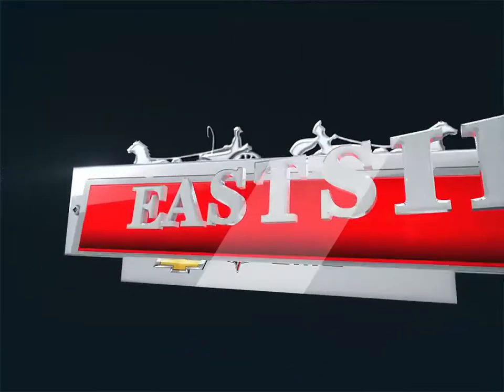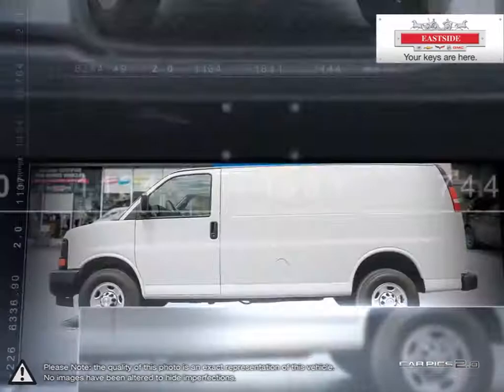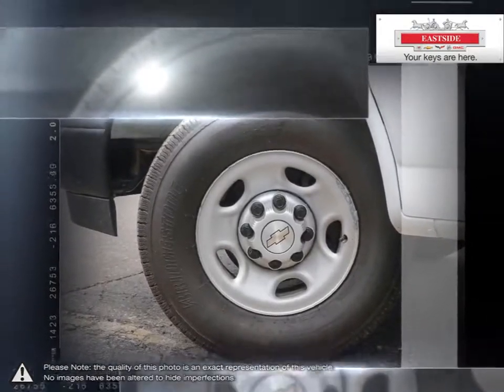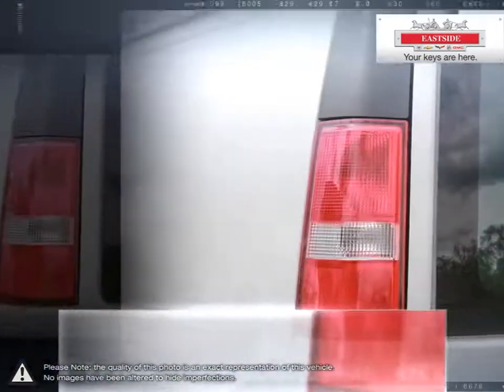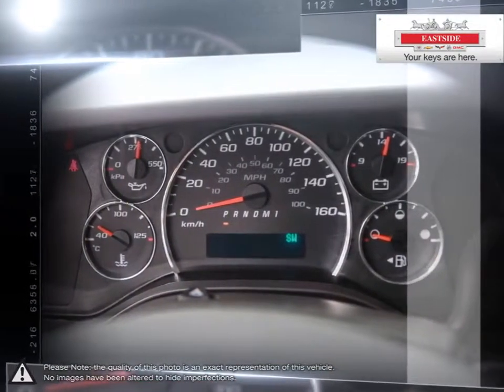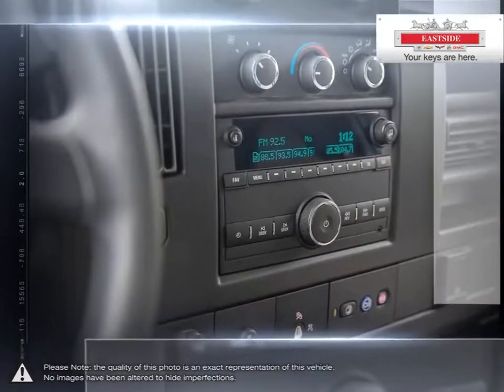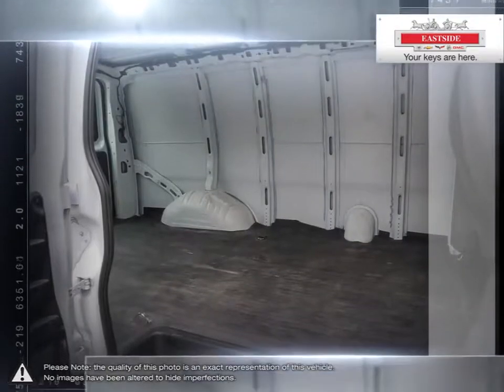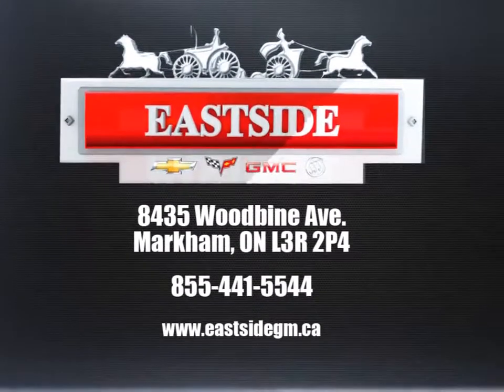2017 Chevrolet Express | Eastside GM | 1GCWGAFF4H1106237